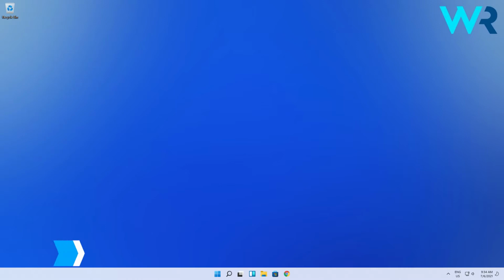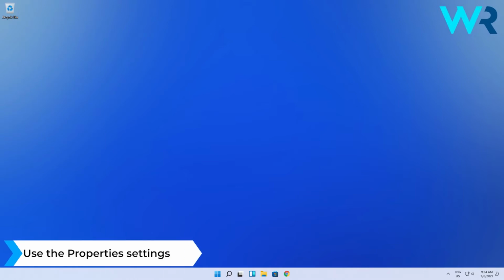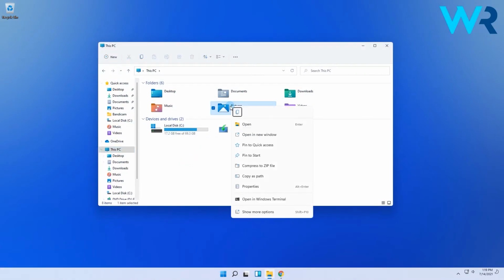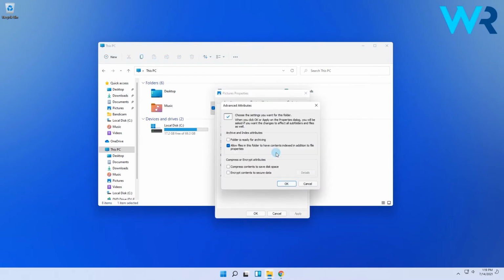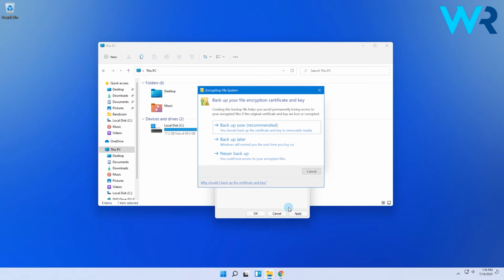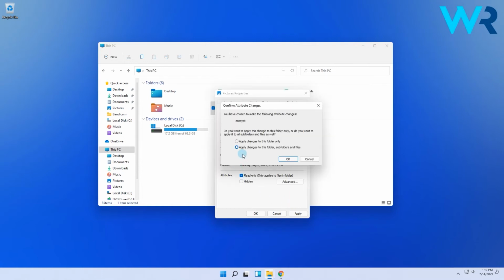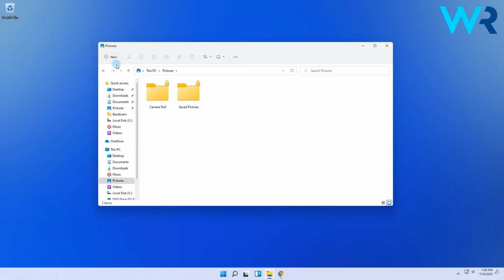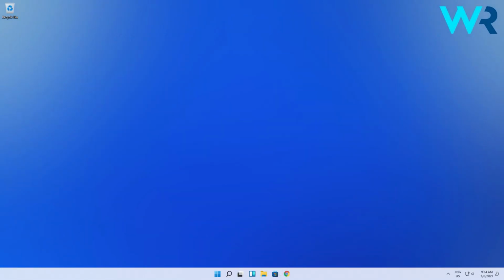How to password protect a folder in Windows 11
| ⚙️Try Fortect to fix and optimize your PC like a Pro

0:00 - Intro
0:16 - Use the Properties settings
1:13 - Use Folder Lock